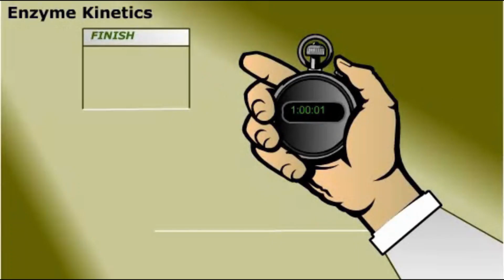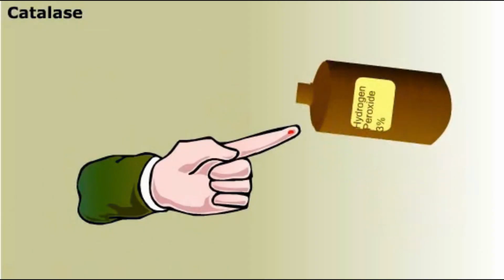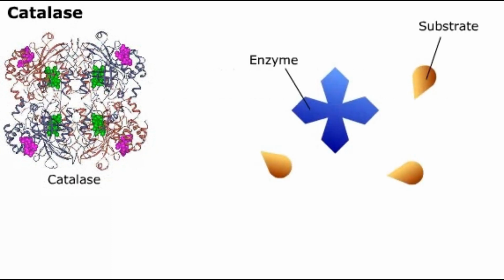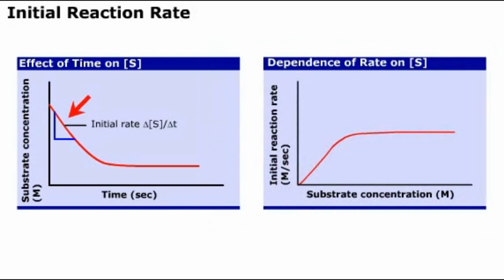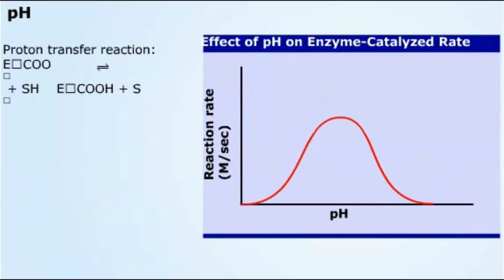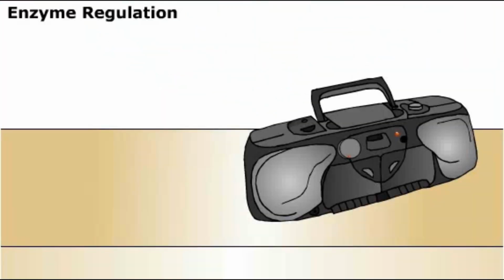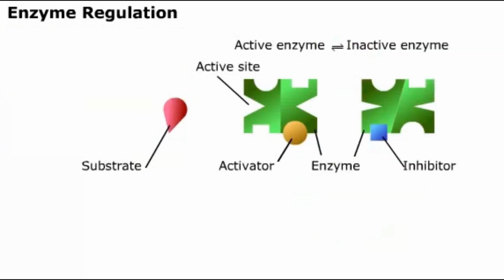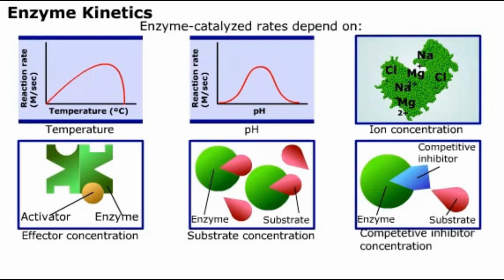Factors affecting Enzymes Activity